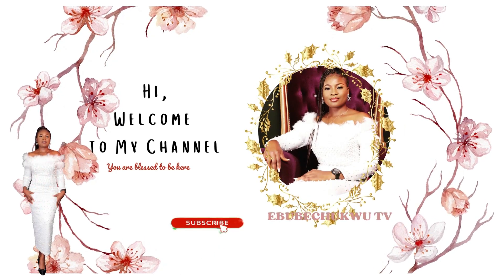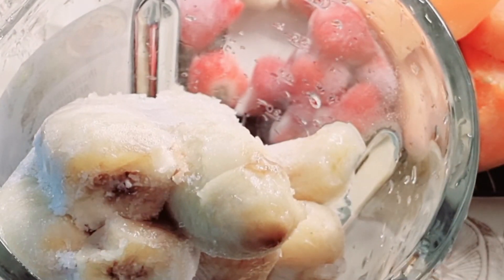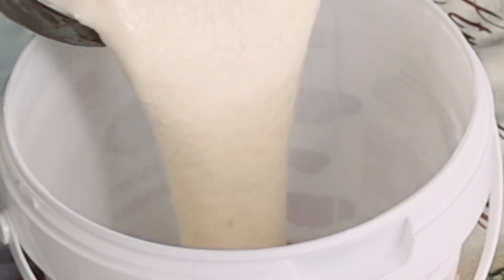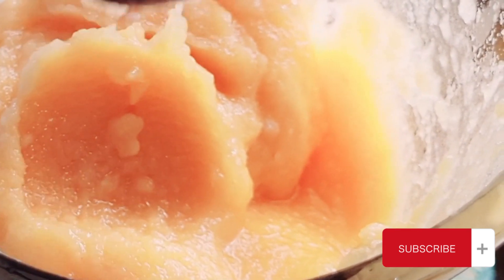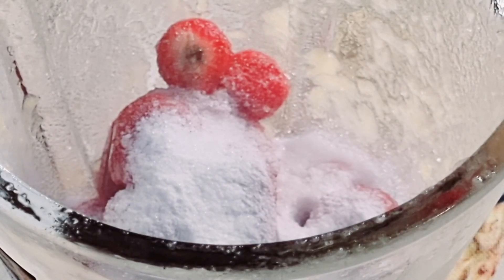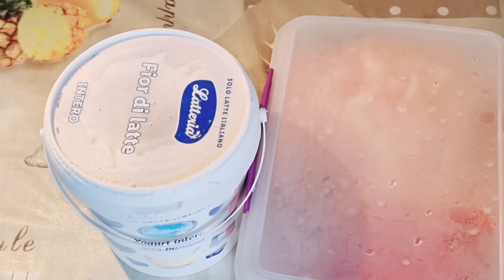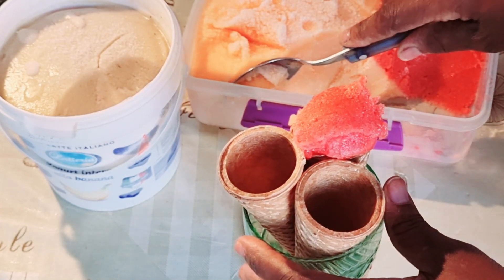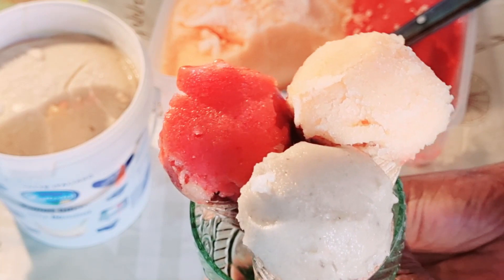Homemade Ice cream. This recipe can be used as a snack or dessert.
If you are a lover of ice cream or you love to enjoy your desert after each meal. This video is for you. I made this ice cream using my liquid blender at home. You can try it with any fruit you like, and the result is same.
Ingredients:
1. 1kg of any fruit of your choice.
2. 350g of sugar (you can use less) it's for your family's consumption.
3. 1/2 litre of water (if you are using an ice cream machine, use 1 litre of water).
4. 50g of fruit base.
5. 50g of fructose.